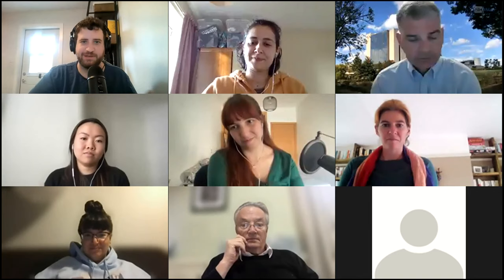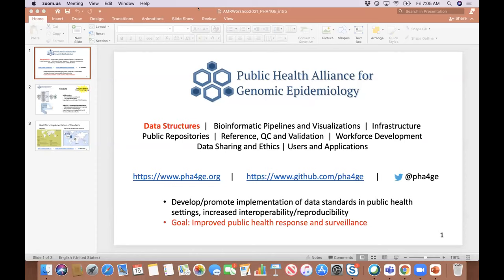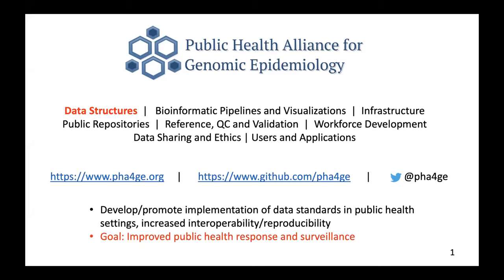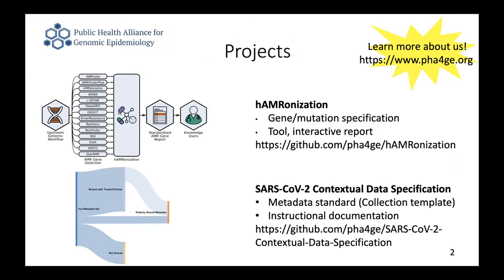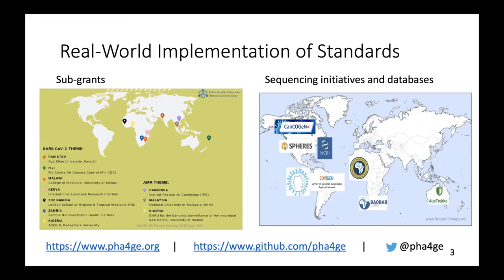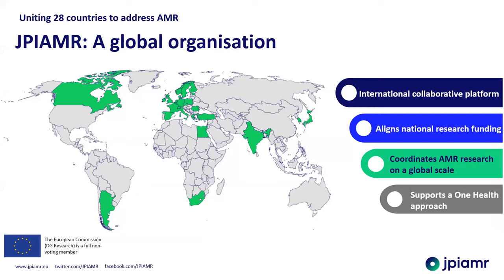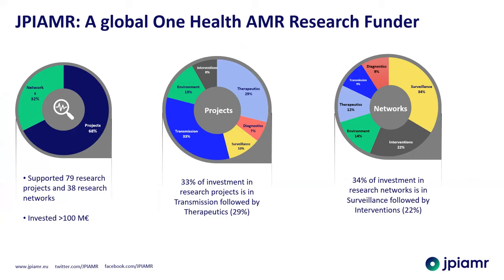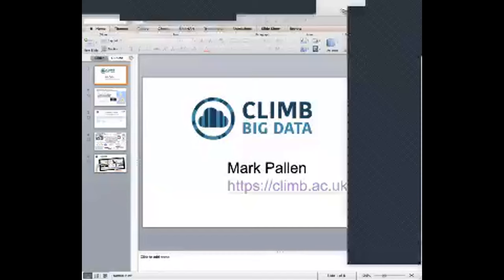01 Introductions | Emma Griffiths, Carolyn Johnson, Mark Pallen | Joint AMR Workshop 2021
Representatives from the Hackathon/Workshop organization team introduce their initiatives. Dr. Emma Griffiths (chair of PHA4GE Data Structures Working Group) describes the Public Health Alliance for Genomic Epidemiology (PHA4GE) which aims to establish global consensus standards and support use of genomics in public health. Dr. Carolyn Johnson (Programme Manager for Bacteriology, Mycology and Antimicrobial Resistance at the MRC) introduces the Joint Programming Initiative on Antimicrobial Resistance (JPI-AMR) a global collaborative organisation to curb AMR with a One Health approach. Prof. Mark Pallen (principal investigator of the CLIMB-BIG-DATA project and group leader at the Quadram Institute Bioscience) describes the Cloud Infrastructure for Big Data Microbial Bioinformatics, which aims to support researchers facing the challenges of big data in modern microbiology.

Video recorded during the PHA4GE, JPI-AMR and CLIMB-BIG-DATA joint AMR webinar 15 October 2021.